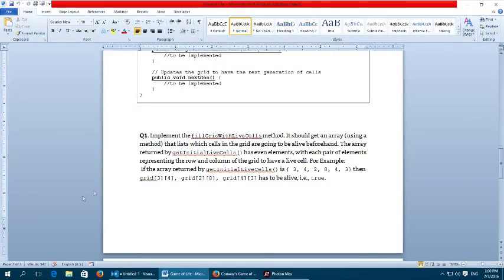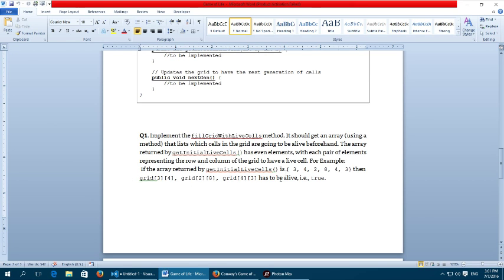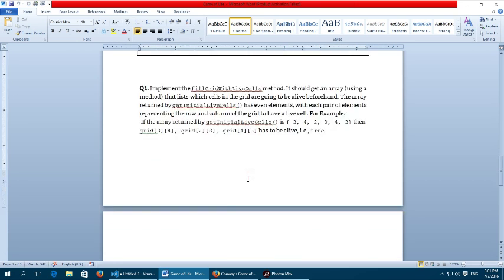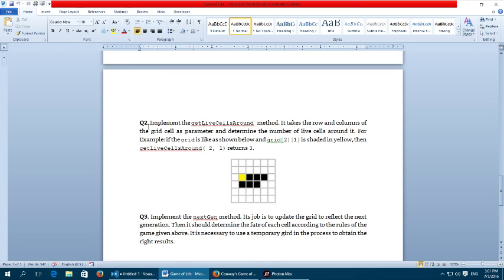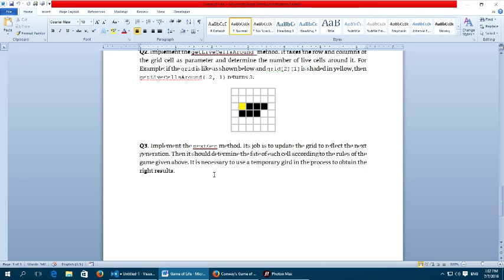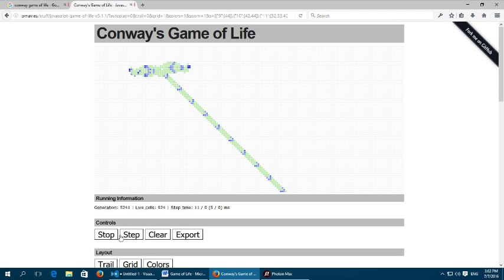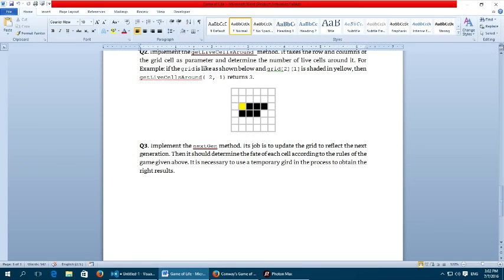Game of Life: Question Description (2)